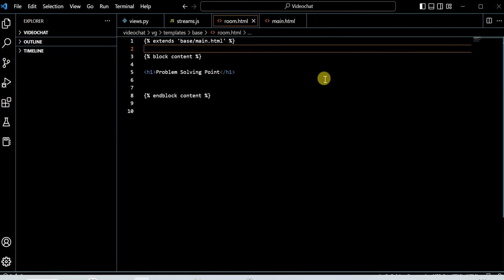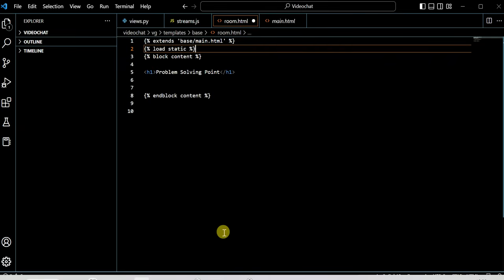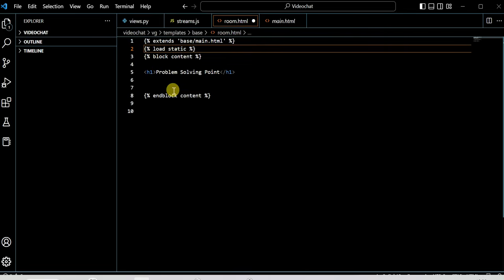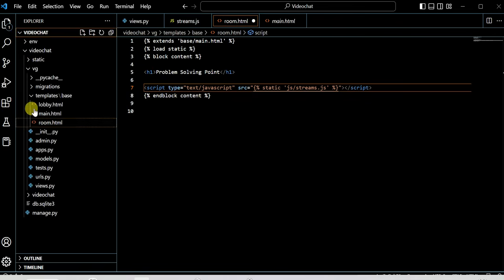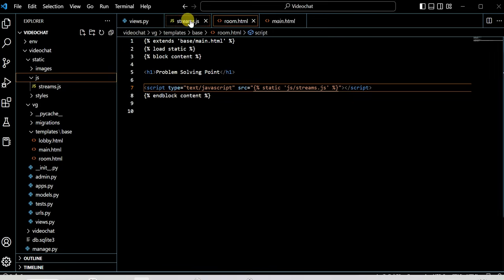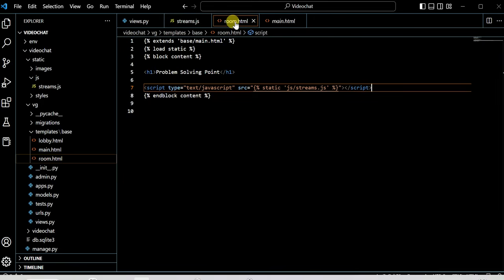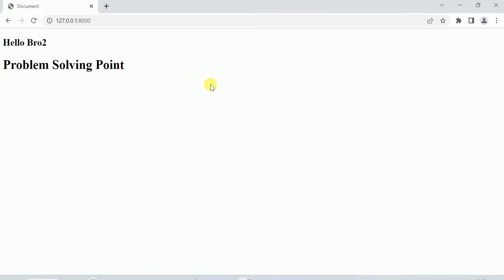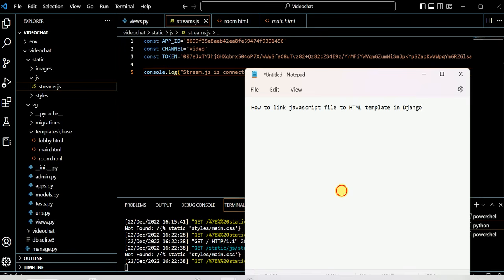How to link javascript file to HTML template in Django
How to link javascript file to HTML template in Django,How to connect Javascript file to HTML template in Django